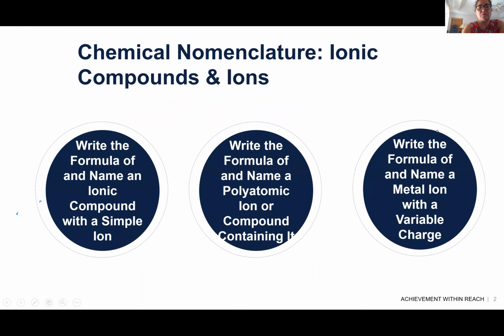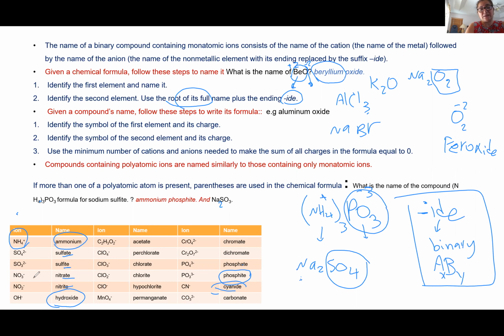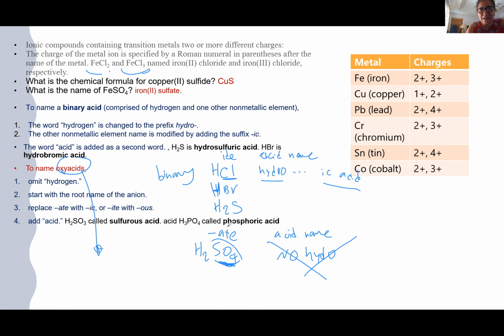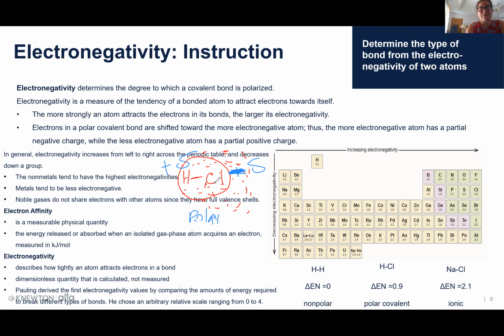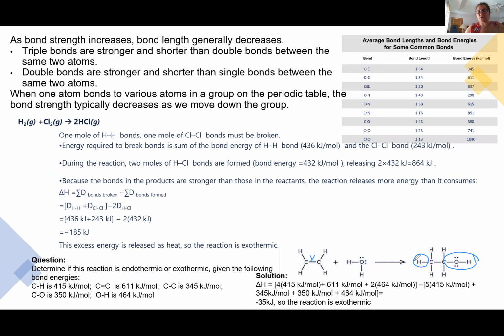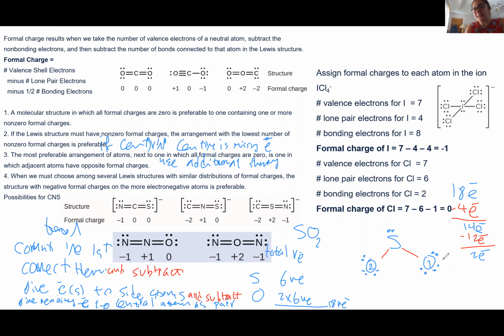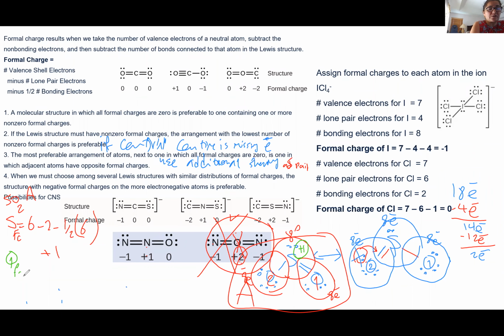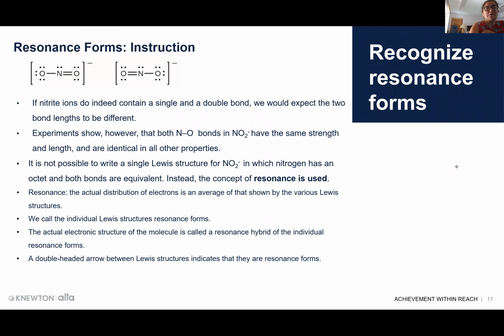CHM1045 unit 4 part 1 recorded lecture